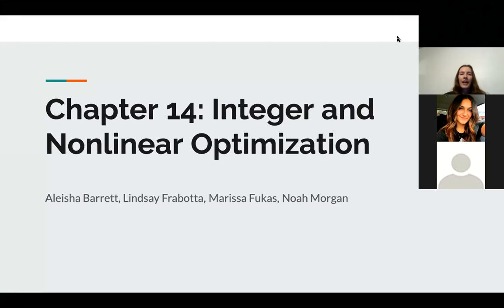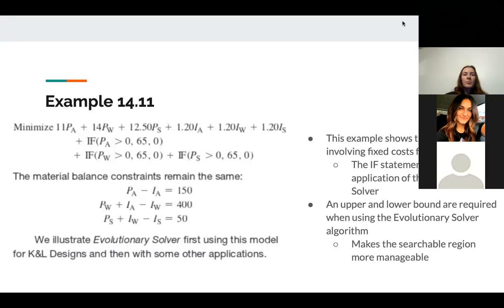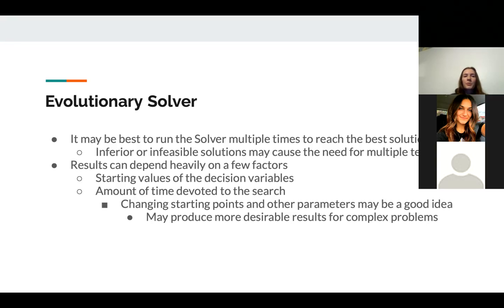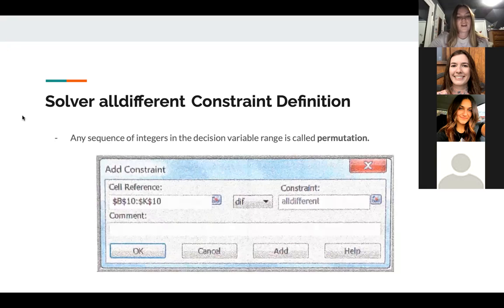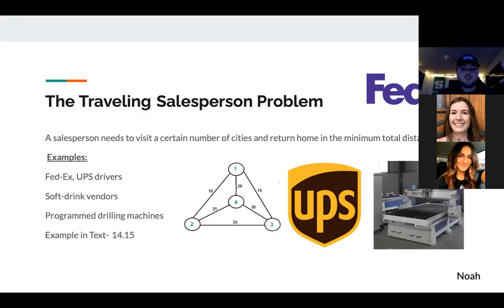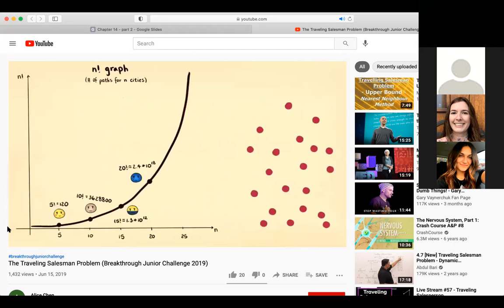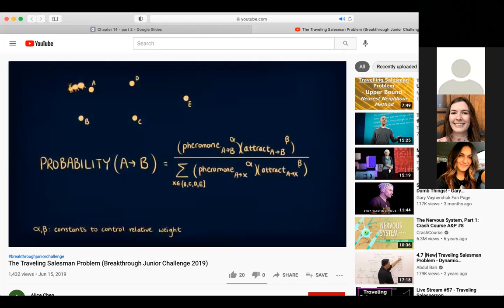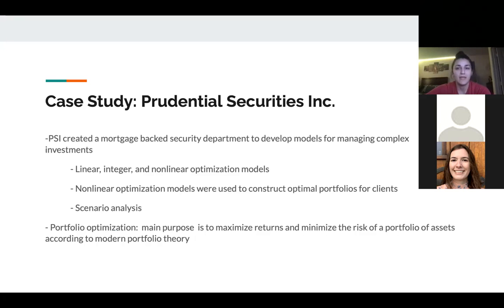Chapter 14, Part 2